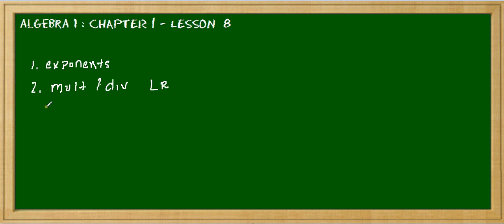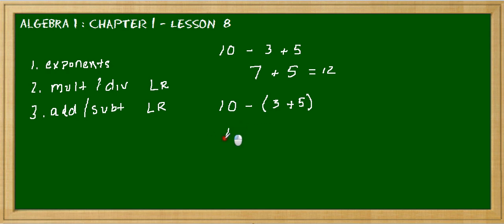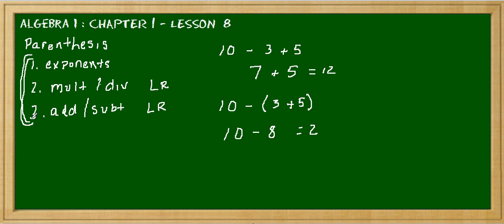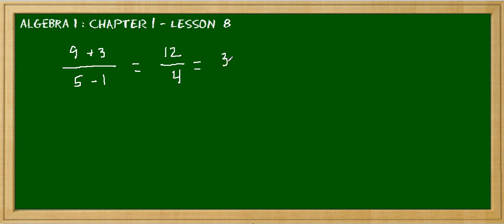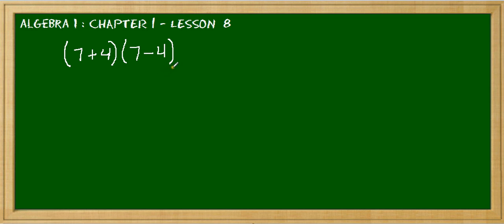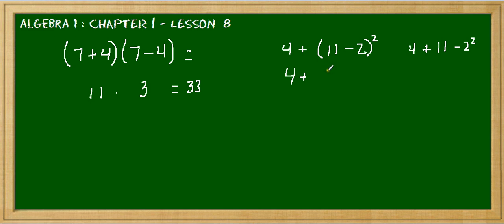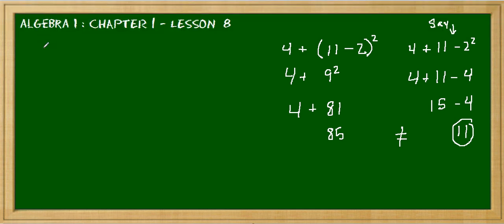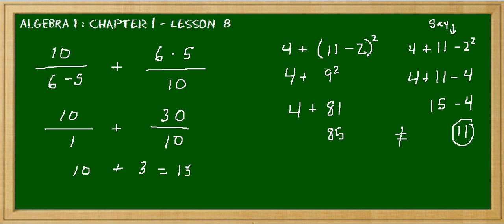Chapter 1 - Lesson 8